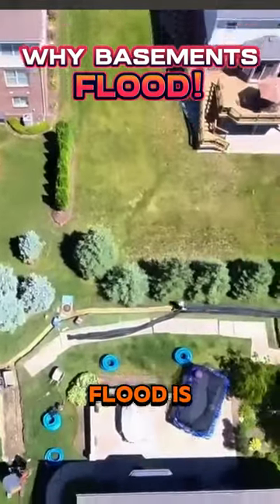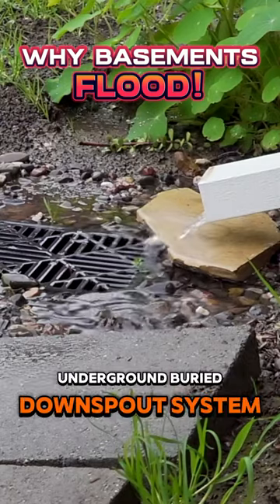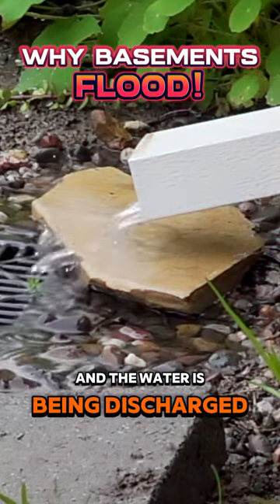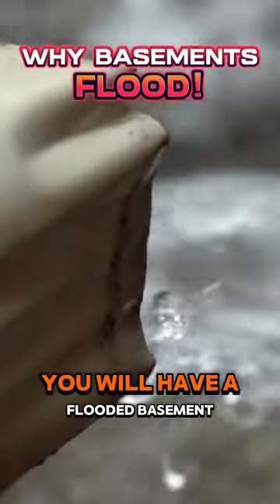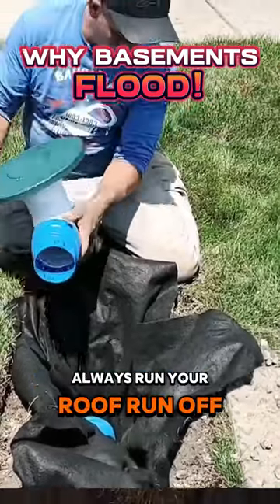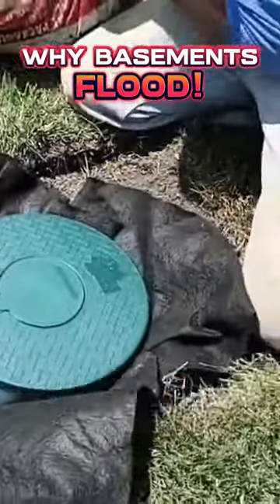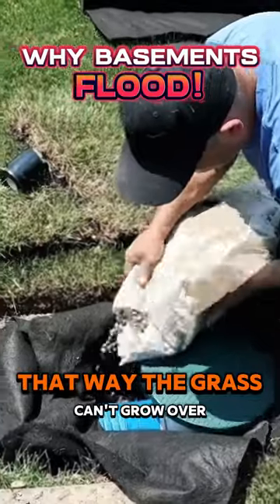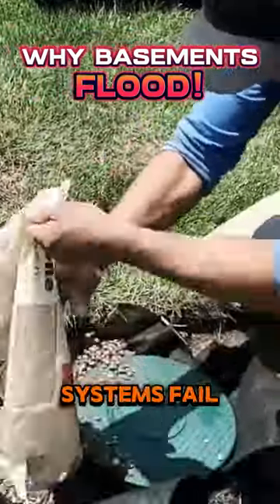Downspout Disasters! Avoid Basement and Crawl Space Floods with This Fix!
Ever stared down a soggy basement floor, cursing the heavens and wondering, "Why me?" Don't drown in despair, homeowner heroes! The culprit behind most basement floods lurks closer to home than you think – your roof runoff system. But fear not, for French Drain Man has arrived, armed with the ultimate weapon against basement blues: the cleverly concealed underground downspout drain!

This Short is your crash course in avoiding watery woes. We'll expose the No. 1 reason why even the best-looking house can succumb to flood fury. Brace yourself: it's not what you think!

The Sneaky Villain: Downspouts Discharging Disaster:

Imagine this: rain thunders down, cascading off your roof and gushing straight towards your foundation. That's like pouring a bucket of water under your front door! This is the recipe for disaster we mentioned. That innocent-looking downspout, simply spewing water at your house, is a ticking time bomb, waiting to saturate the soil around your precious basement walls.

The Flood-Fighting Fix: Unleash the Underground Hero:

But wait, there's hope! The French Drain Man has a secret weapon: the underground downspout drain. This magical pipe, buried away from your foundation, becomes a subterranean river, swiftly whisking that rogue water away from your home's vulnerable underbelly. No more puddling near the walls, no more weeping foundation cracks! It's drainage nirvana.

But Hold On, Grasshopper! The Turf Restrictor Plate Triumph:

The story doesn't end there, intrepid homeowner! Our nemesis, the sneaky water, has another trick up its sleeve: clogging the drain exit with hungry grass roots. To combat this leafy foe, we introduce the turf restrictor plate, a shield of perforated glory that allows water to escape while keeping those pesky green tendrils at bay. Your yard stays lush, your drain stays happy, and your basement breathes a sigh of relief.

Why This Short is Your Flood-Free Future:

Unmask the Culprit: Learn the shocking truth about how roof runoff becomes a basement boogeyman.

Meet the Fix: Witness the transformative power of an underground downspout drain installed by the one and only French Drain Man!

Embrace the Turf Tamer: Discover the genius of the turf restrictor plate and keep your drain flowing freely.

Take Action: Arm yourself with knowledge and tips to tackle potential flooding before it turns into a soggy saga.

Explore French Drain Man's channel for more home improvement wisdom and expert tips on keeping your castle dry and thriving.

Remember, a simple downspout fix today can save you a flooded basement tomorrow. Join the French Drain Man crusade and let's turn those watery woes into victory dances!

May your basements ever be dry and your drains forever flow free!